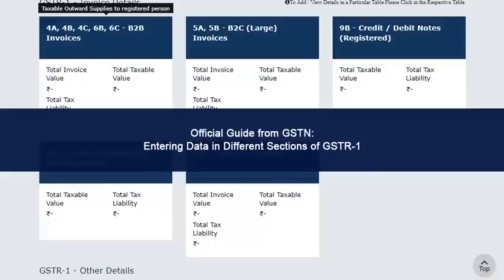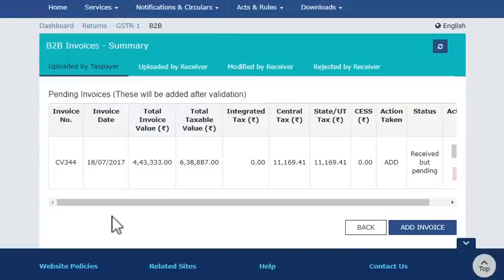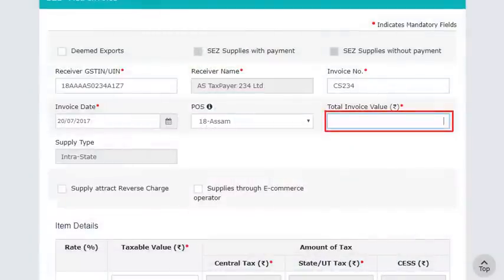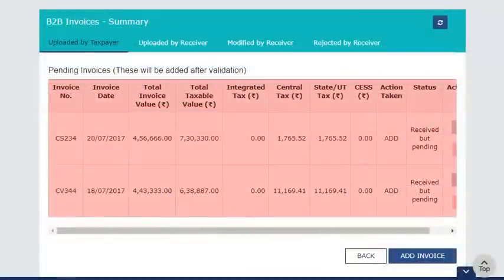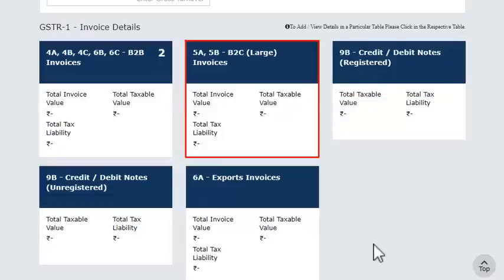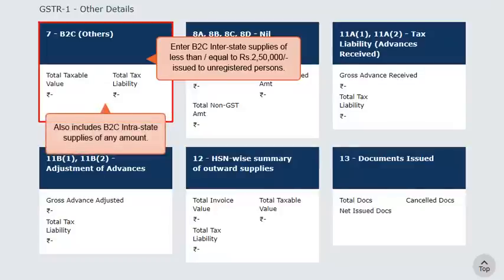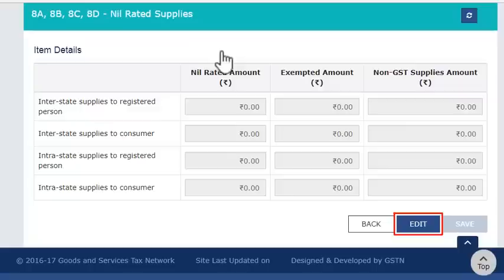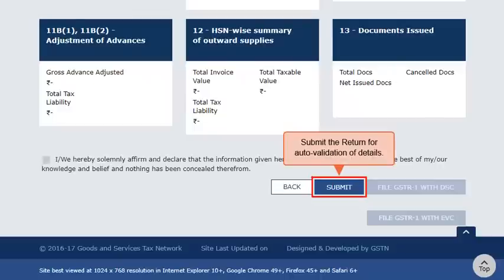How to Add Invoices in GSTR 1 GST Return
How to Add Invoices in GSTR 1 GST Return on GST Portal